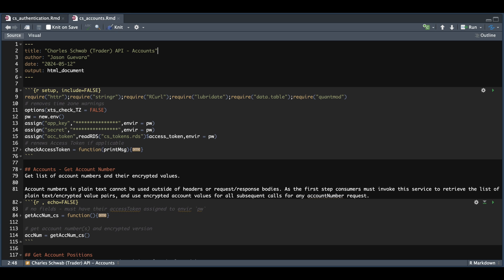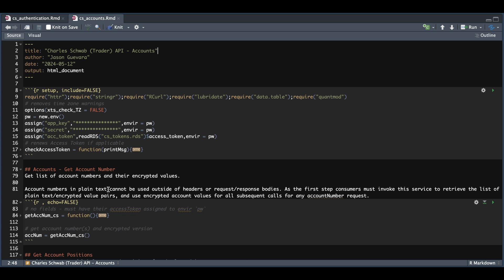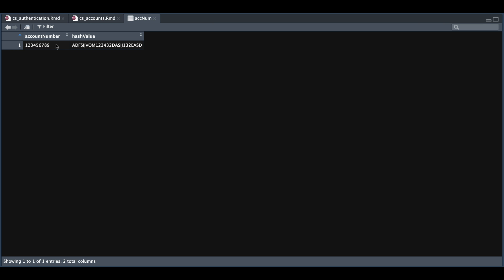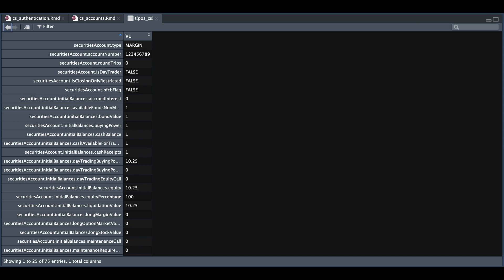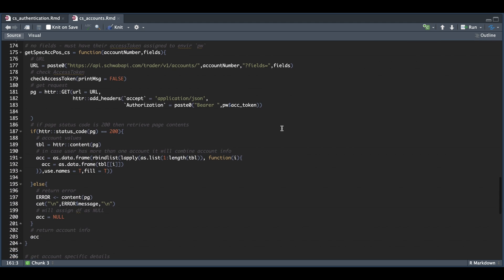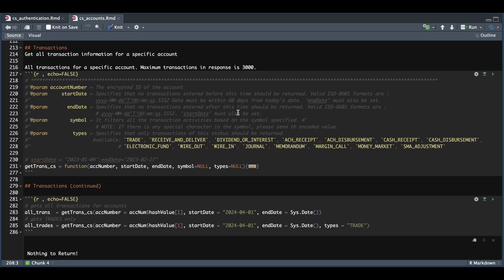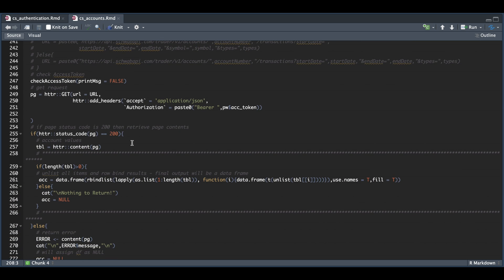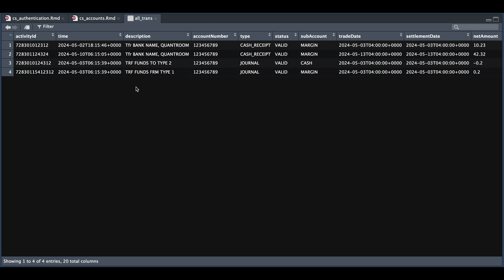Charles Schwab (Trader) API & R - Accessing & Retrieving Account Information